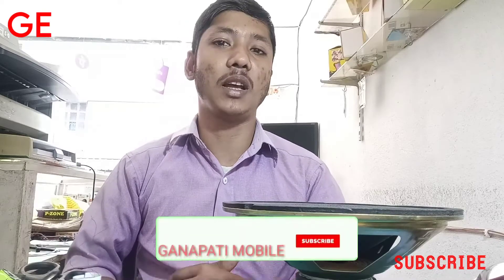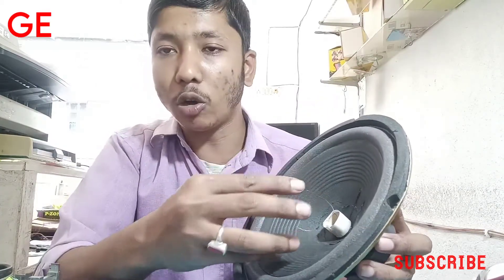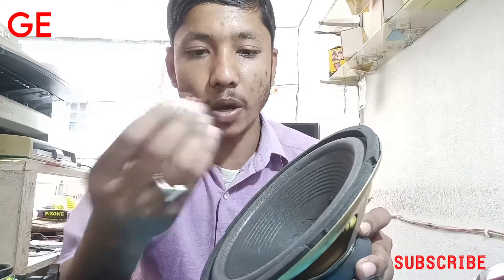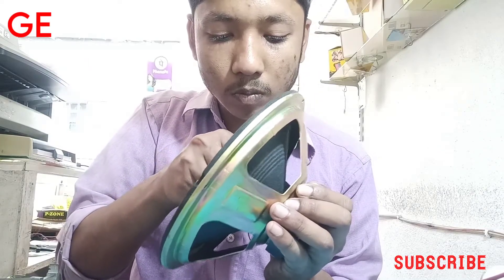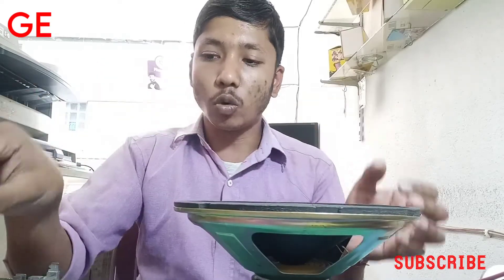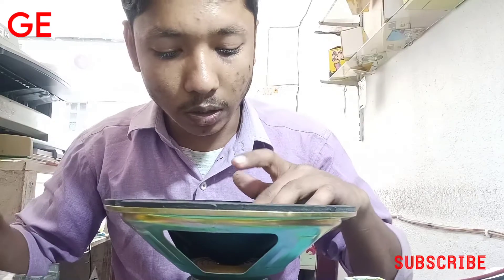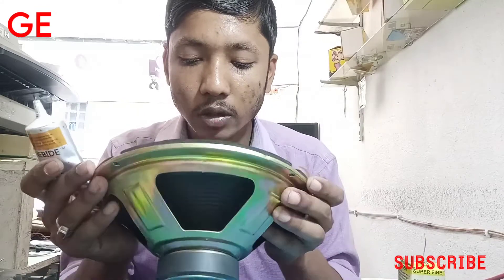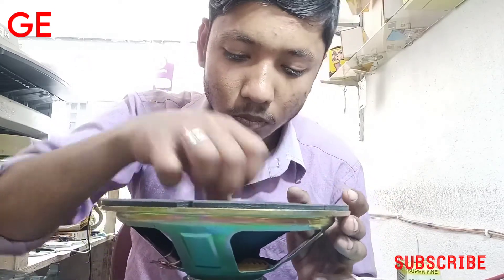🤔 8 inch 20what. speaker' kaise / koyal change' karna hai. 100% solution..??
20what. speaker' kaise / koyalchange' karnahai. #100%solution..??